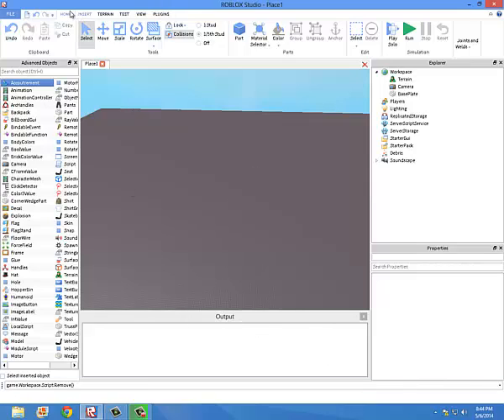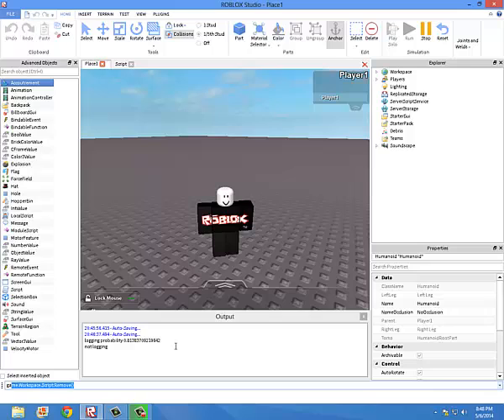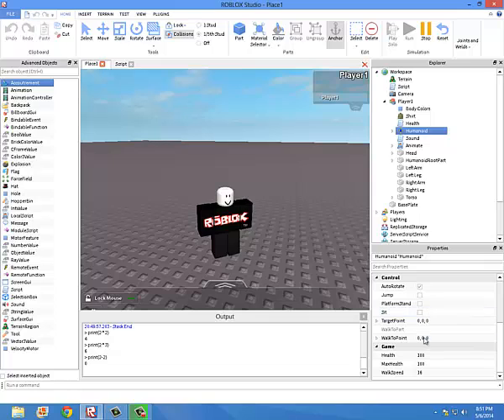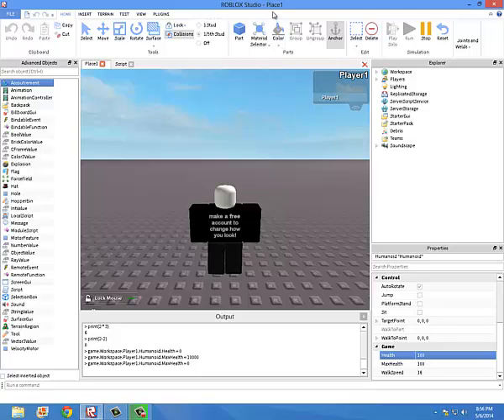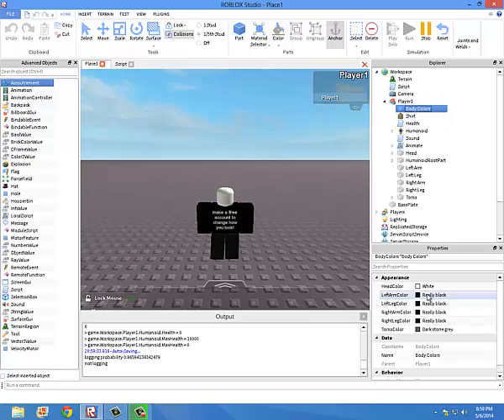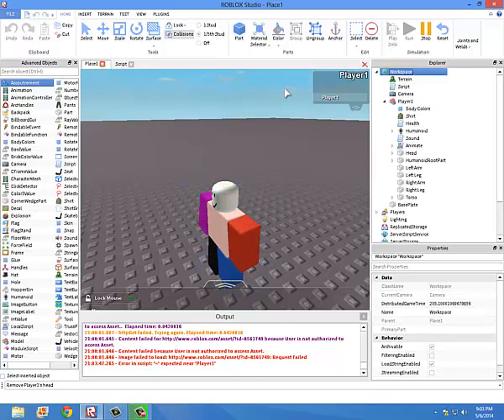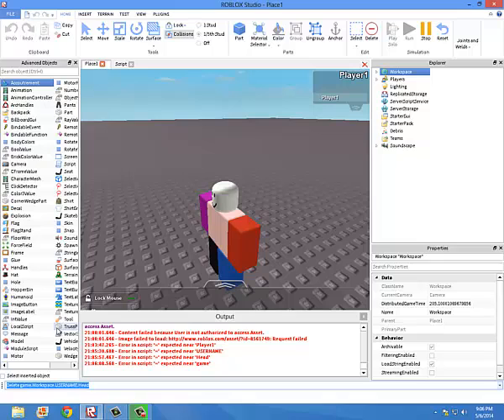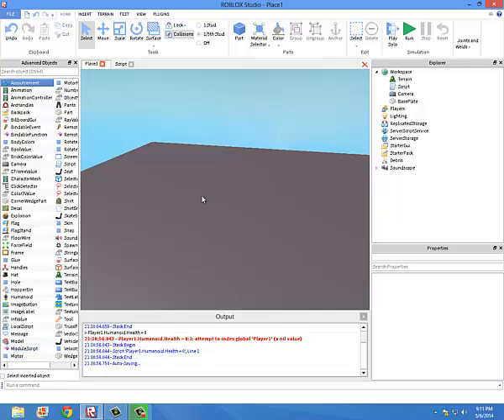Absolute Beginner: Roblox LUA! Ep:1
Today, I teach you how to script!